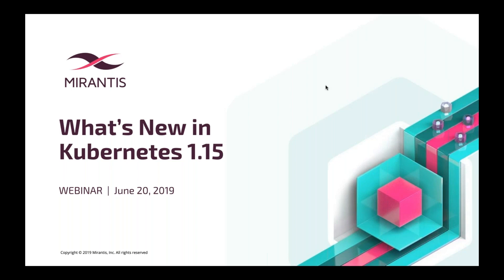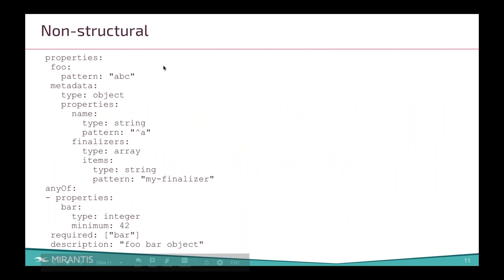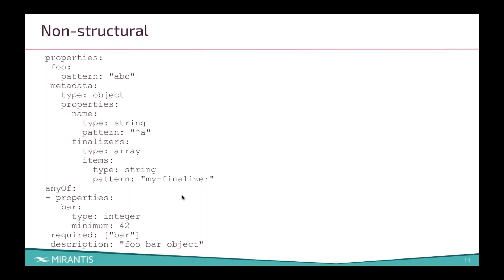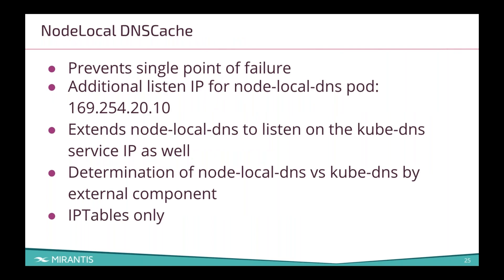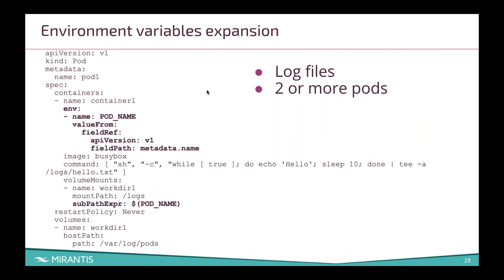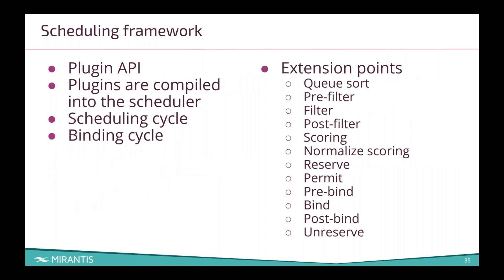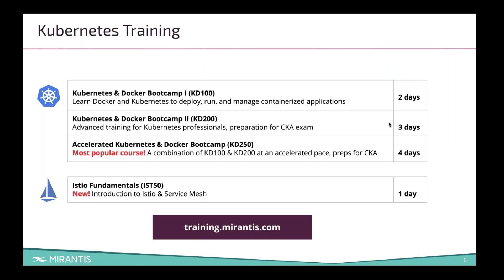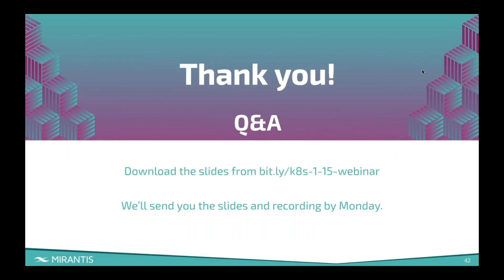What's New in Kubernetes 1.15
Learn about the new features and enhancements in the latest k8s release.